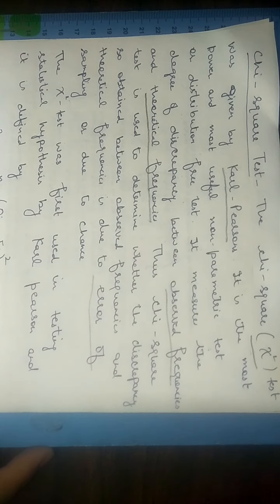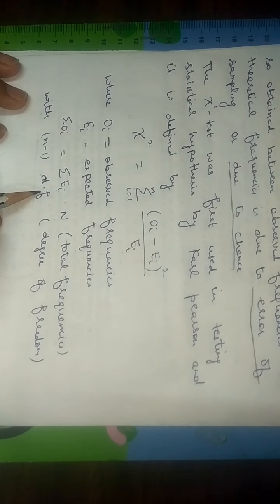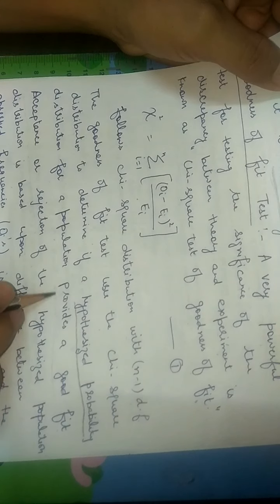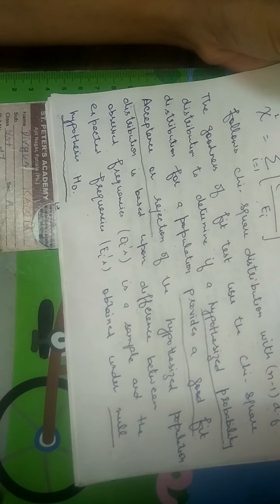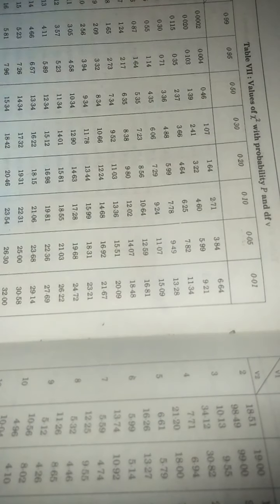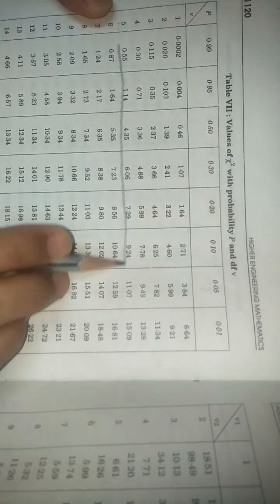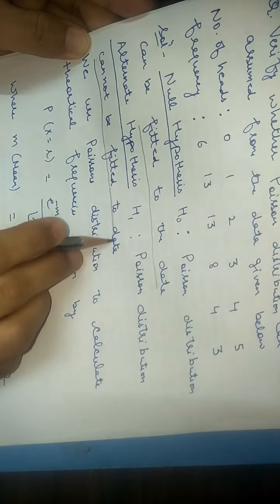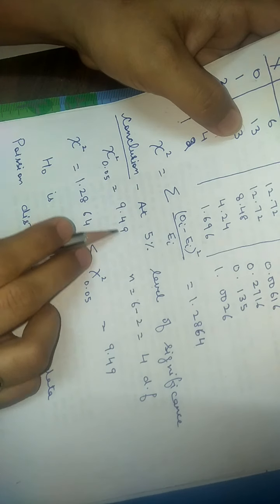Chi Square Test in Statistics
In this vedio explaination about chi square test in statistics with defination ,validity,biasedness, decision rule,assumptions about null hypothesis and alternate hypothesis and conclusion about fittness of  test.